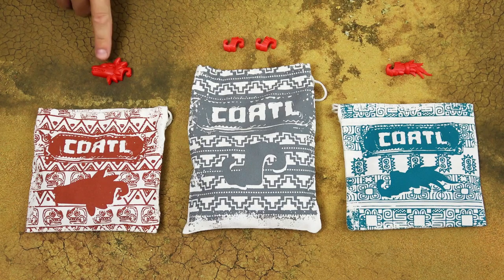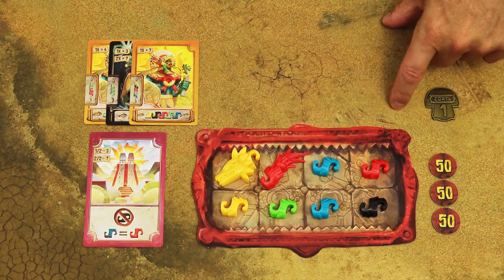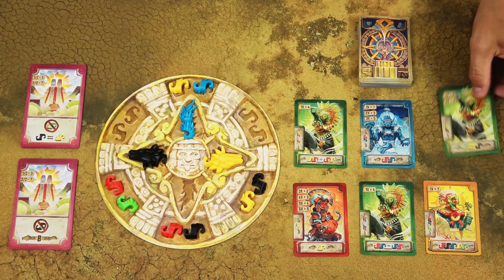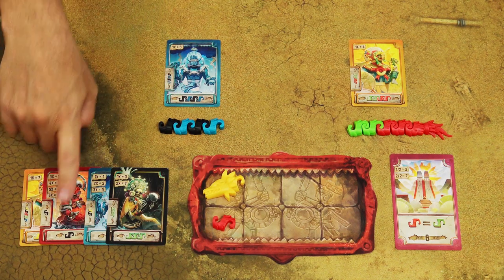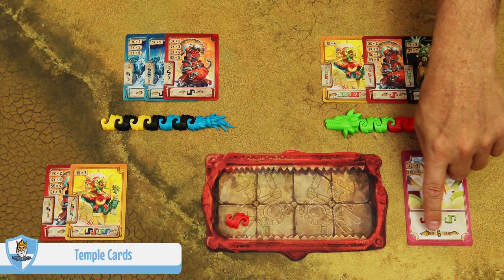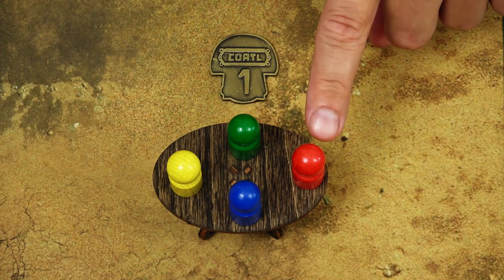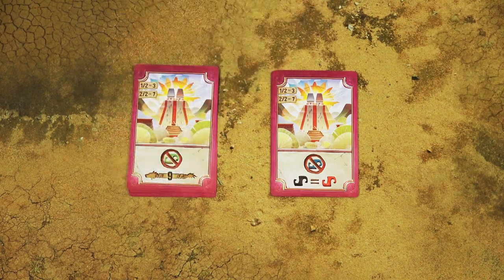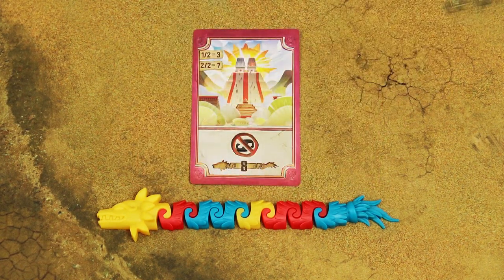Game in a Nutshell - Coatl (how to play) [UDPATED]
[UPDATE]: Fixed minor rules mistakes for replenishing the board and the first sacrifice token.

"Game in a Nutshell" is a series of videos designed to teach the board games. In this video we're going to learn how to play Coatl.

00:00  Intro
00:41   Setup
02:05   Gameplay
02:31   Take Coatl Pieces
03:55   Choose Prophecy Cards
04:20   Assemble Your Coatl
 04:41   Begin a New Coatl
 05:00   Add to an Existing Coatl
 05:14   Fulfill a Prophecy Card
 06:10   Scoring
 07:13   Completing a Coatl
 07:48   Temple Cards
 08:35   Other Assembly Rules
08:57   Game End
10:27   Sacrifice Tokens
11:25   Explanation of Cards